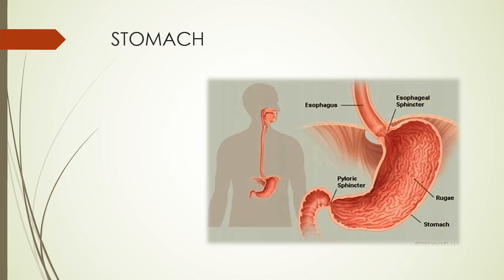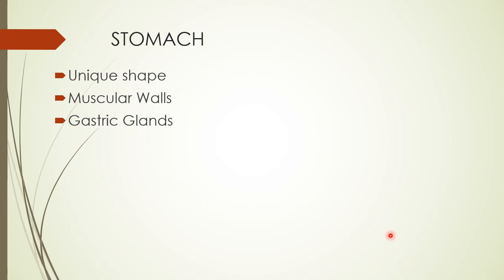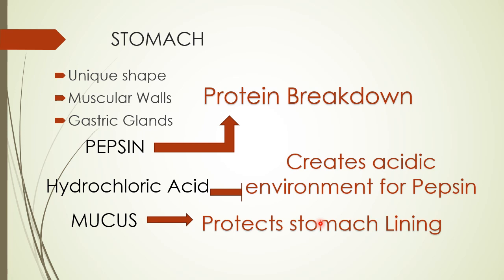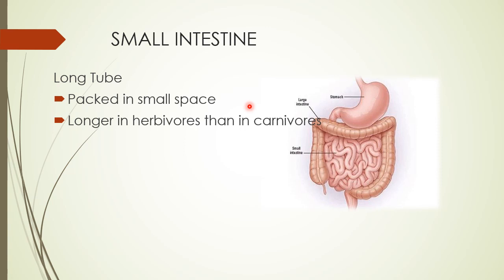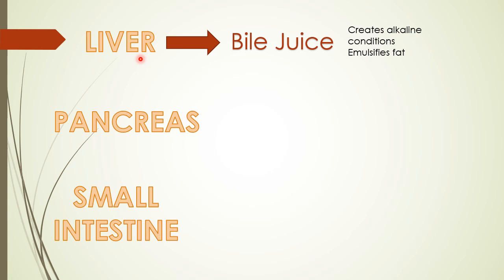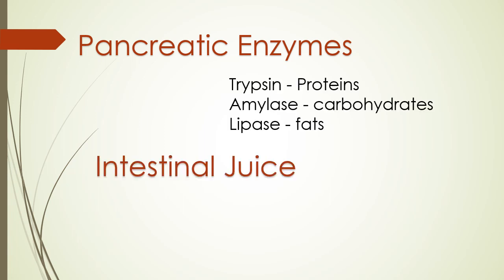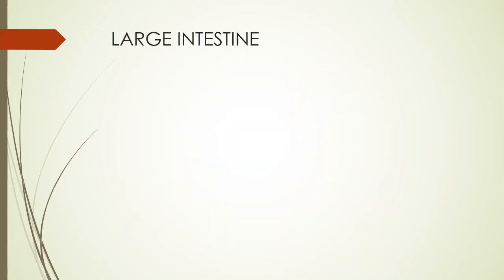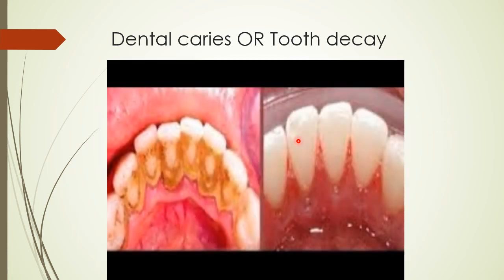Life Processes (Part 6)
This is for CBSE  Class 10 students, based on NCERT Biology Chapter 6. This is the 6th lecture in a series of Videos for this lesson. This one covers Human Nutrition including process of digestion in stomach, small intestine & role of large intestine, liver & pancreas; and Dental caries.